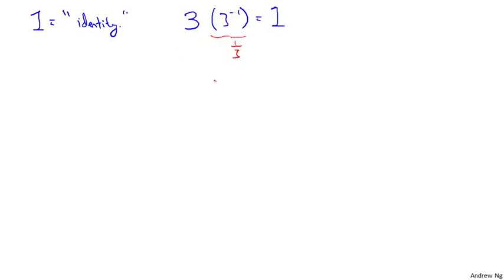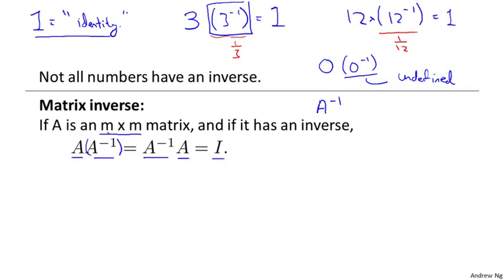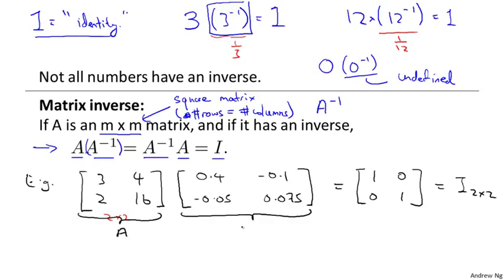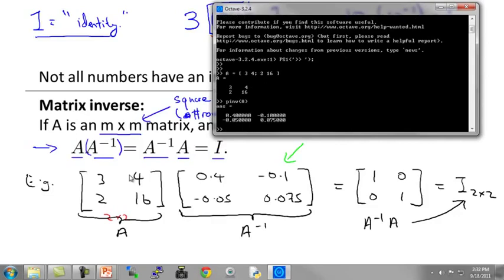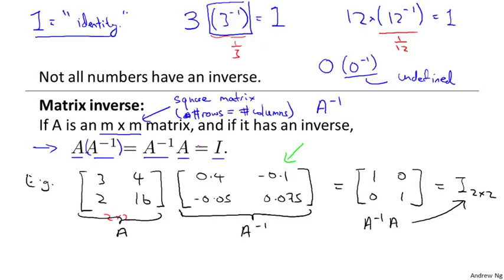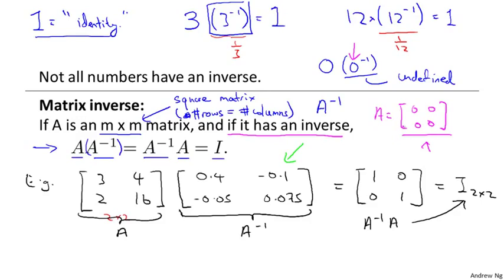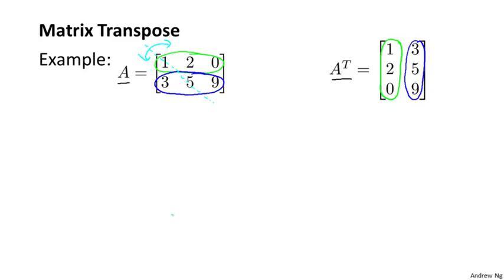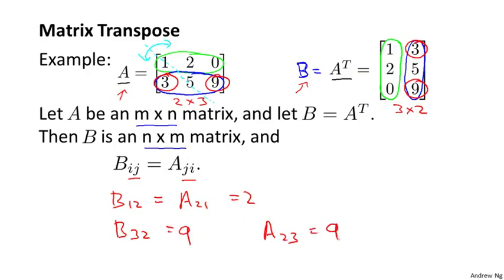3 6 Inverse and Transpose 11 min